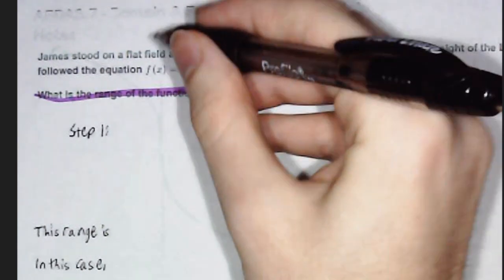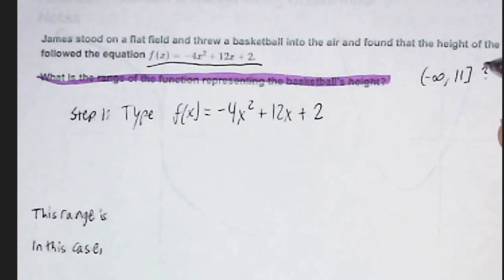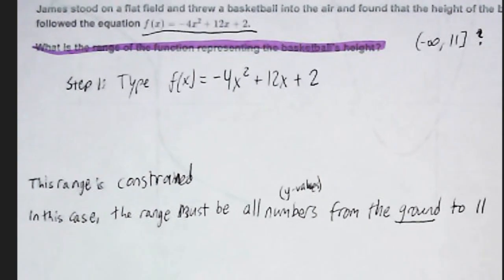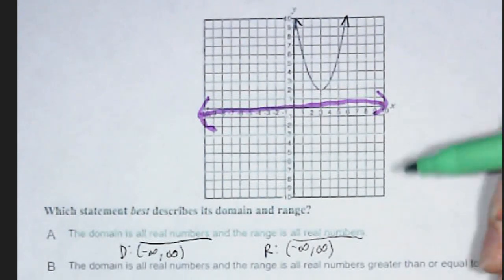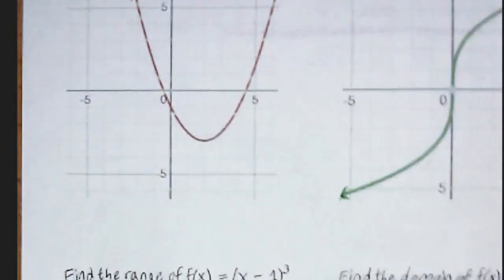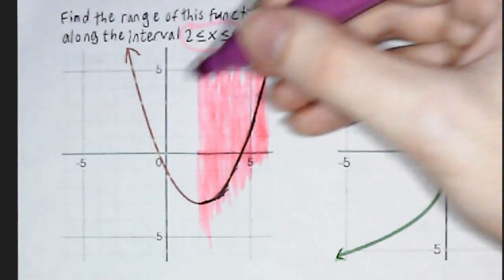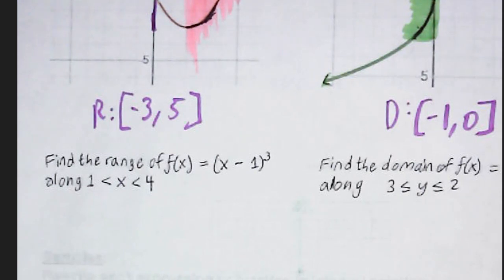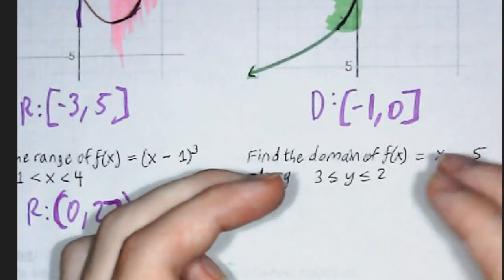AFDA3 7 Notes Constrained Domain & Range (Bonus Topic)